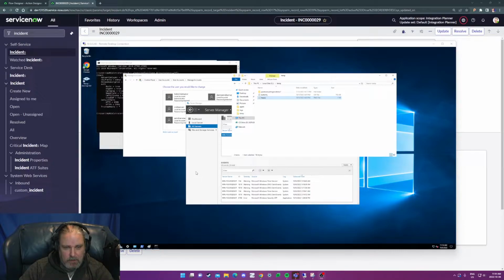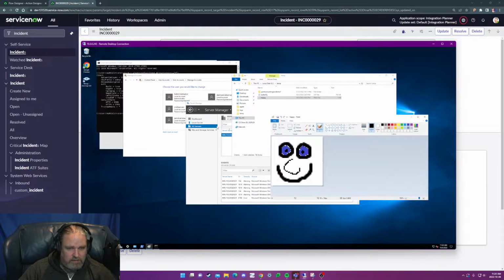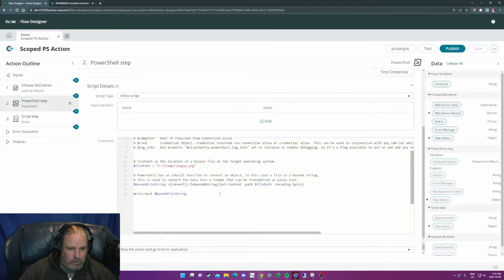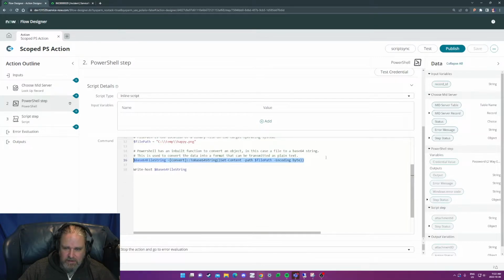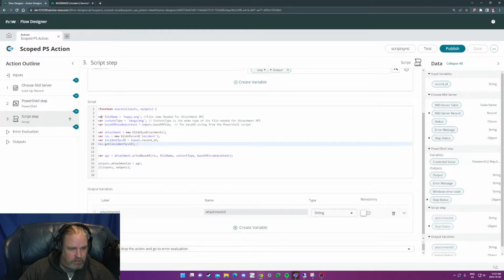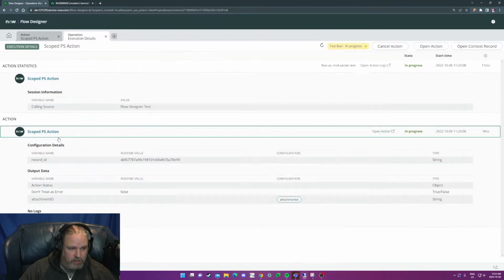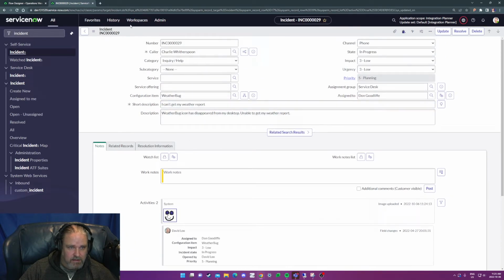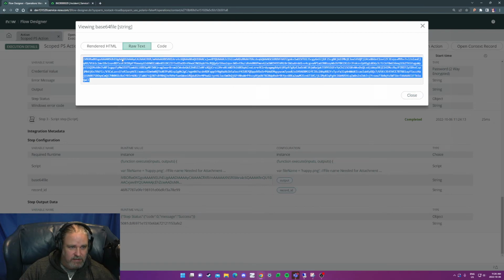All your Base64 are belong to us